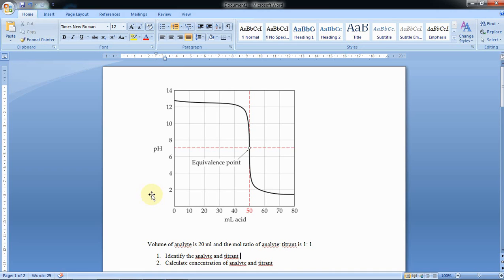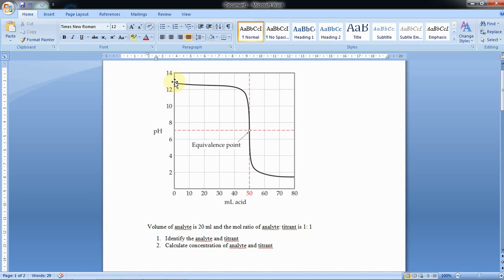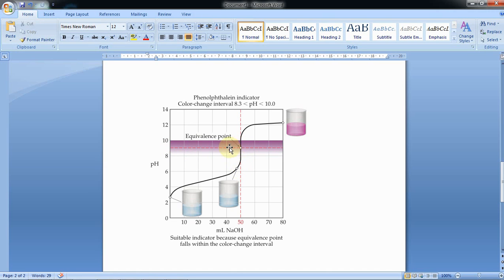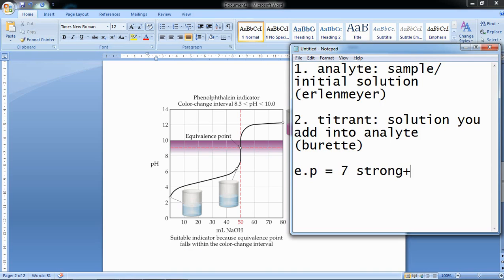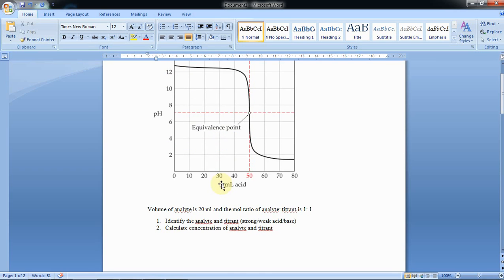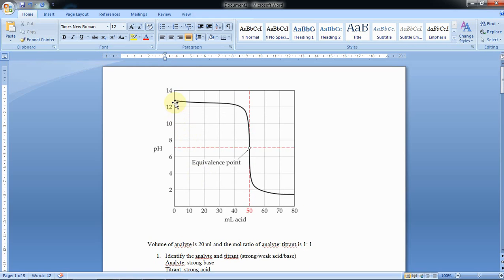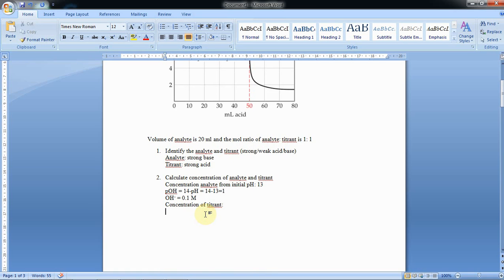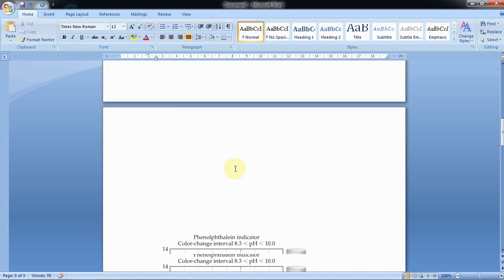How to Read Titration Curve